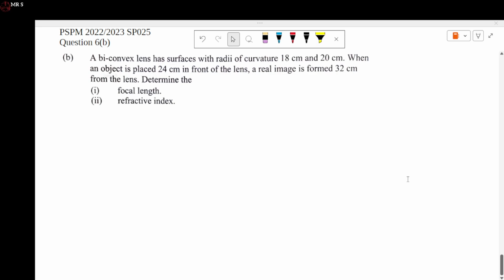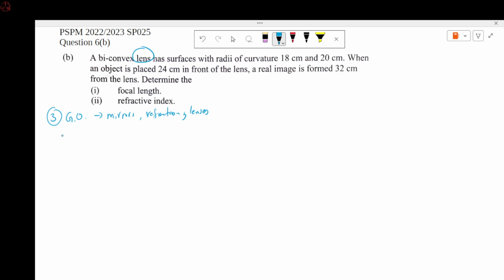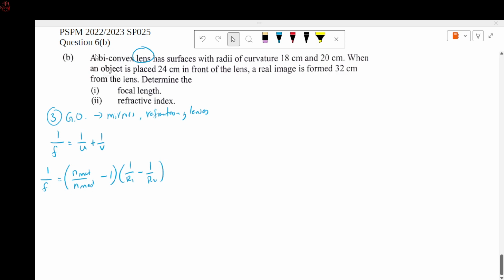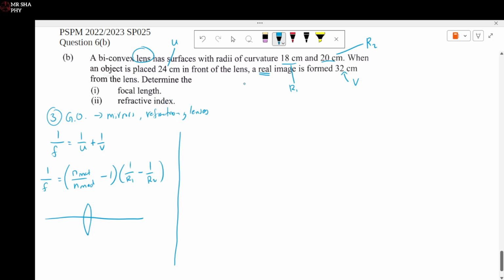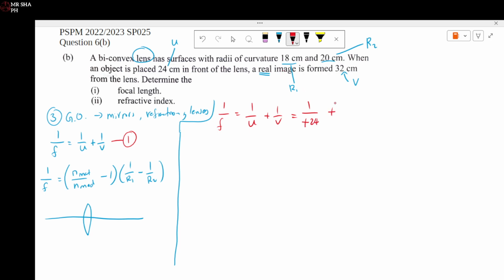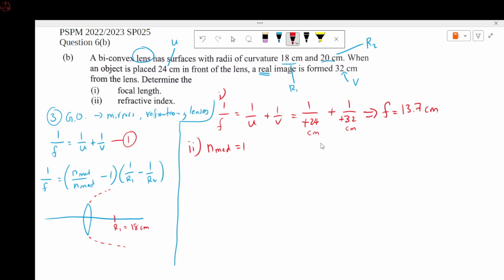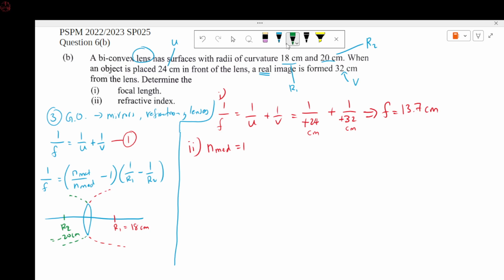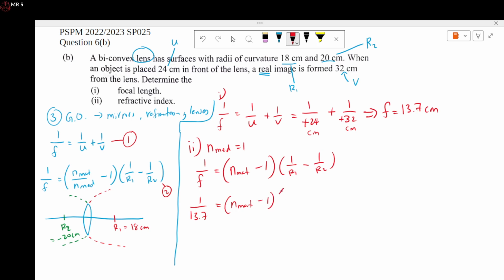SP025 PSPM 2022/2023 Question 6(b)